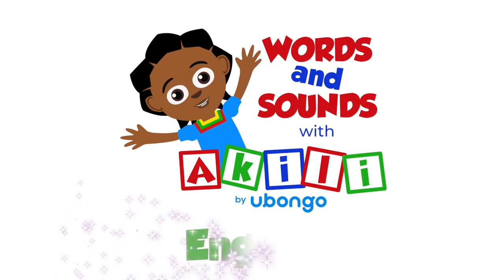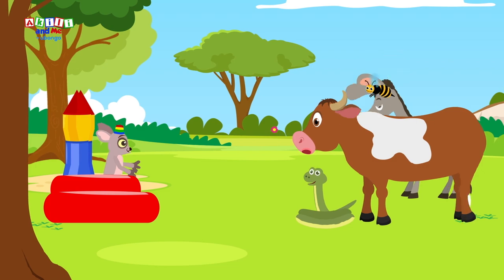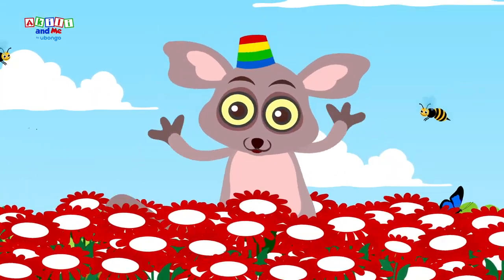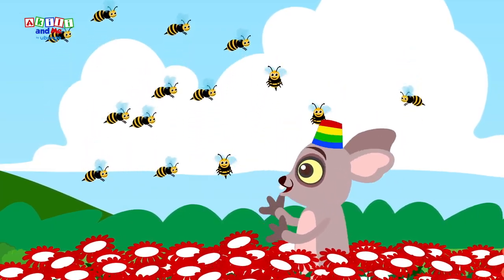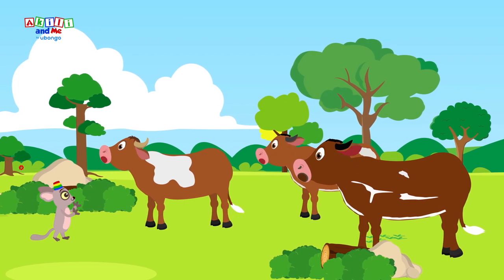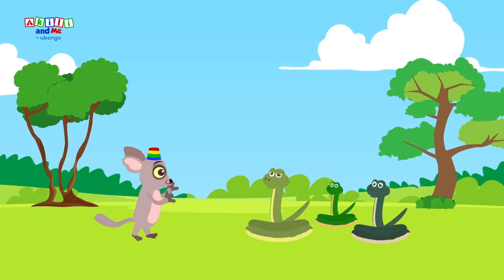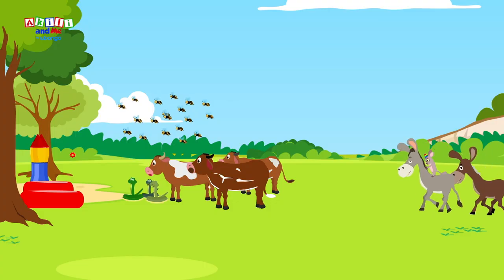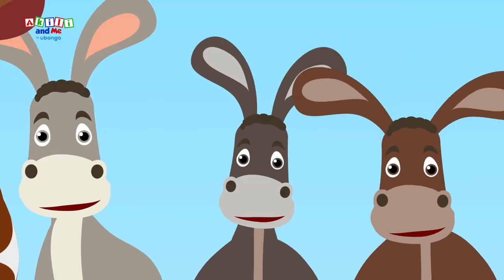Bush Baby Consonants with Friends | Learn about words and sounds | Learning videos for toddlers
Give to Ubongo to Help Create a World Where Every Child Can Achieve Their Dreams!

Welcome to Lala Land! A world full of wonders where kids 3-6 years will learn, sing and play with Akili. Akili is a curious 4-year-old and she has a secret: every night when she falls asleep, she enters the magical world of Lala Land, where she and her animal friends learn all about language, letters, numbers and art, while developing kindness and coming to grips with their emotions and rapidly changing toddler lives!

Akili and Me is on TV!

Akili and Me is a edutainment series from Ubongo Media, a Tanzanian social enterprise that entertains kids to learn and love learning!